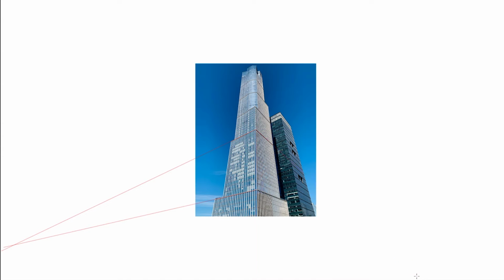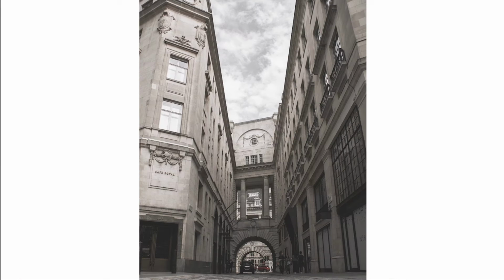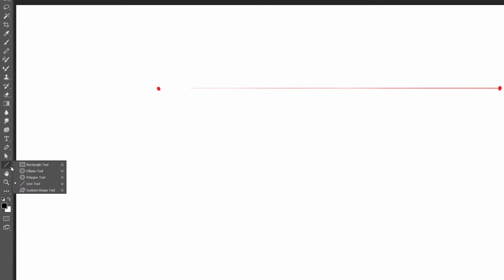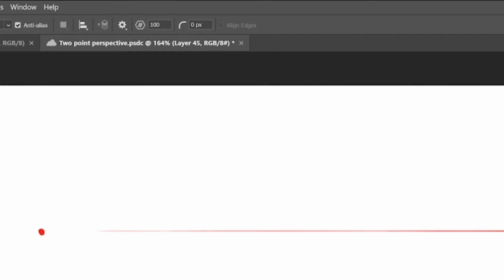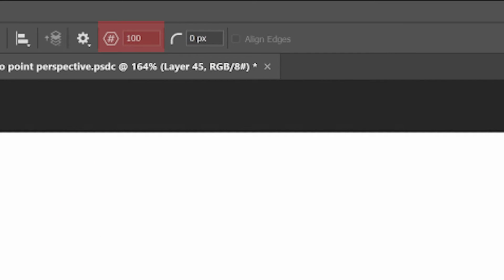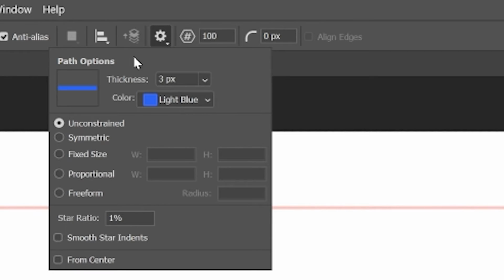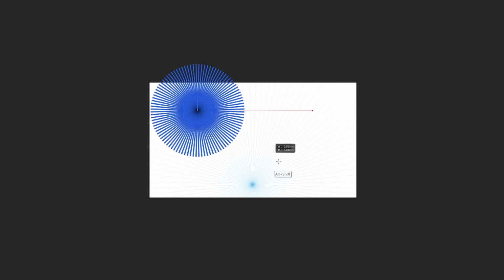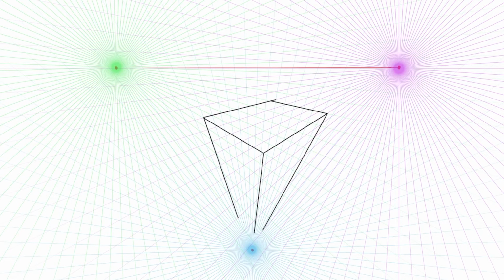How to Draw in 3-Point Perspective in 5 Minutes or Less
🎨✨ Elevate Your Art: Master Three-Point Perspective in Just 5 Minutes! ✨🎨

Welcome to another installment of our Quick Tips series, where we bring you actionable insights in a flash! 🚀 In this bite-sized educational video, we're diving into the transformative world of Three-Point Perspective. No need to spend hours; we've distilled this essential technique into just over 5 minutes!

Whether you're sketching cityscapes, interiors, or adding depth to your scenes, mastering Three-Point Perspective is your artistic compass. In this video, we're trimming the fluff and delivering the meat, so you can instantly apply this technique to your art.

💡 What to Expect:
Prepare to unlock the secret to dynamic and believable spaces. Join us as we swiftly guide you through the core principles of Three-Point Perspective, breaking down complex concepts into simple, actionable steps.

🎨 Get ready to:

Understand the key components of Three-Point Perspective without the overwhelm.
Learn how to apply the technique to different scenes, from towering buildings to intricate interiors.
Elevate your artistry by infusing your scenes with depth and realism.
This isn't an exhaustive art school lecture; it's your rapid pathway to mastering a crucial technique. Whether you're a beginner looking to level up or an experienced artist seeking a quick refresher, this video is your art hack.

🖌️ Ready to unveil the magic of Three-Point Perspective in just over 5 minutes?